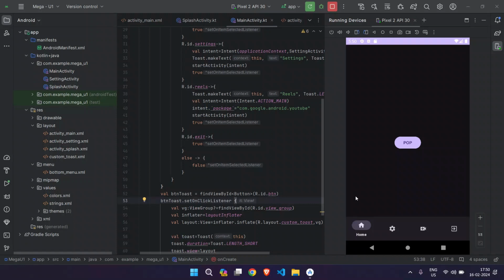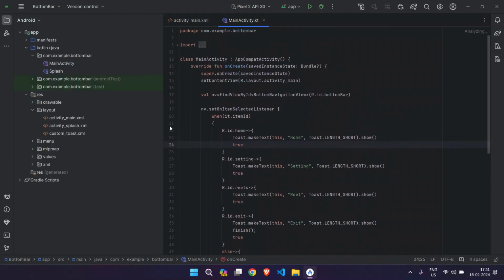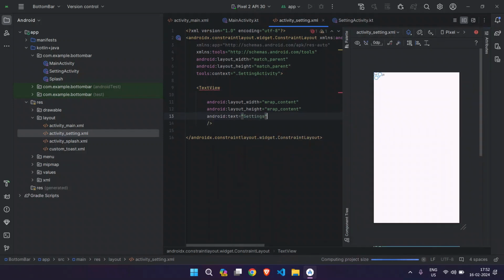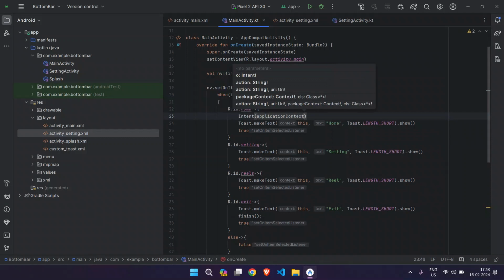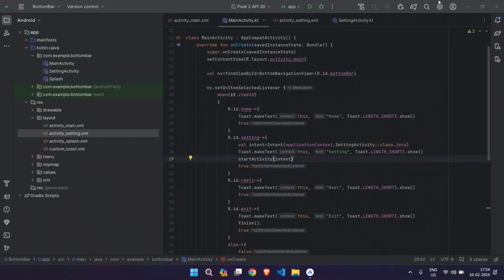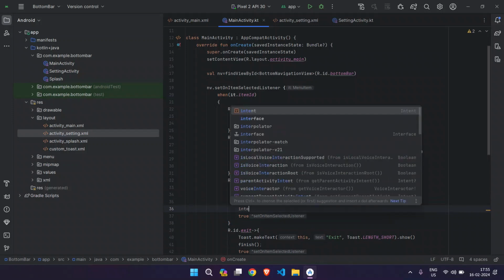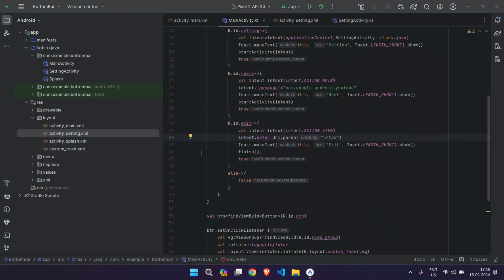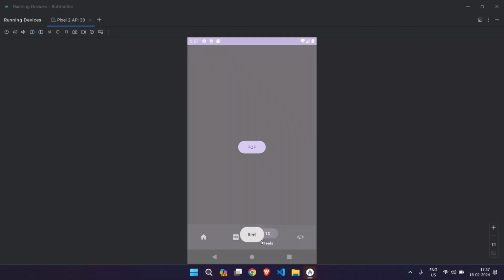Mastering Intents in Android with Kotlin and XML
📽️ Description:
Welcome to another insightful Android App Development tutorial! In this video, we'll delve into the world of Intents in Android, demonstrating how to seamlessly navigate between activities and pass data using Kotlin and XML. Intents are a crucial aspect of Android development, allowing you to create smooth and interactive user experiences.

🔍 What You'll Learn:

Understanding the basics of Intents and their types.
Creating explicit and implicit Intents in Kotlin.
Navigating between activities effortlessly.
Passing data between activities using Intent extras.
Leveraging XML for Intent configurations.